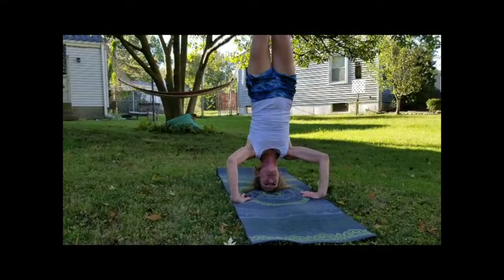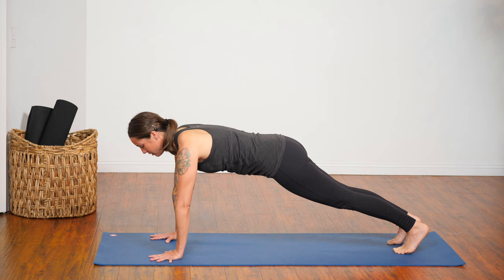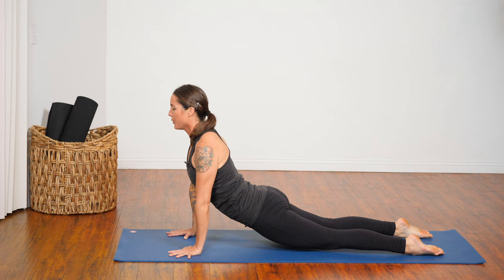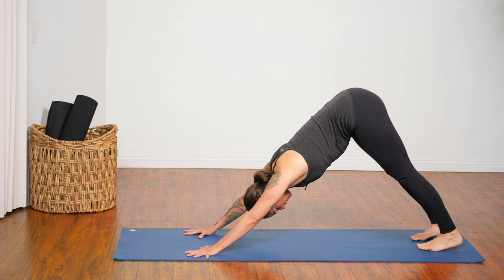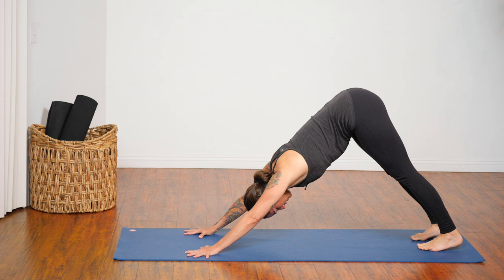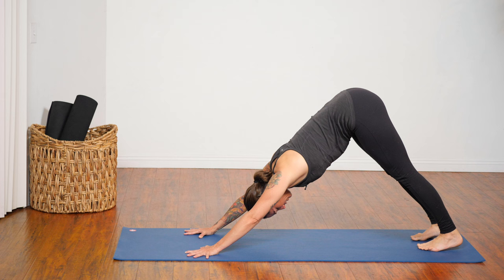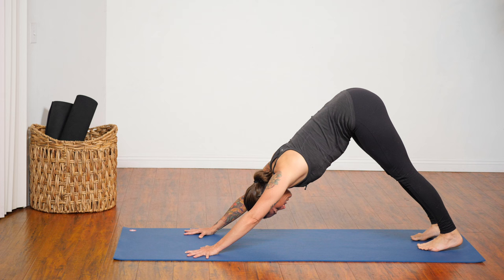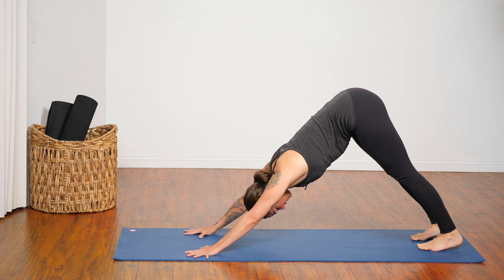Total Body Yoga | 20 minute Vinyasa Flow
Total Body Yoga 20 minute vinyasa flow with Courtney that will leave you feeling great. For another great total body yoga workout

Try the first 3 days of Courtney’s new 90 day program Awaken for free A daily practice makes you feel so good.

We would love to have YOU as a part of our intro!

This channel is dedicated to carrying on the legacy our beloved yogi angel Lesley Fightmaster. Her vision was to bring positive energy to all beings everywhere.